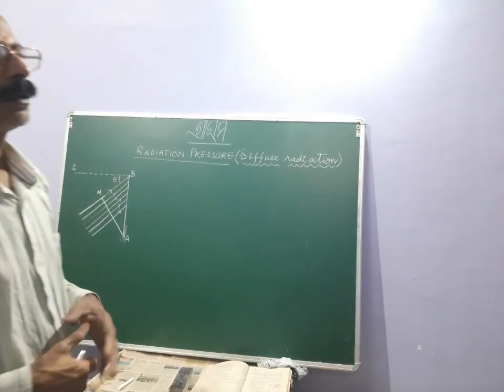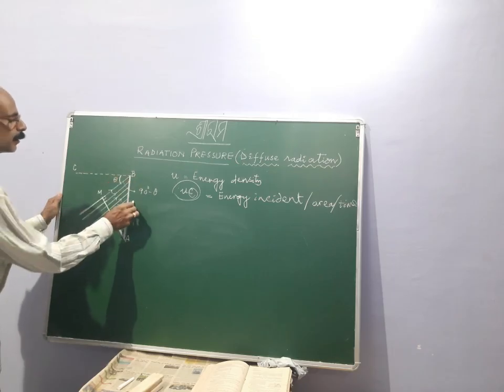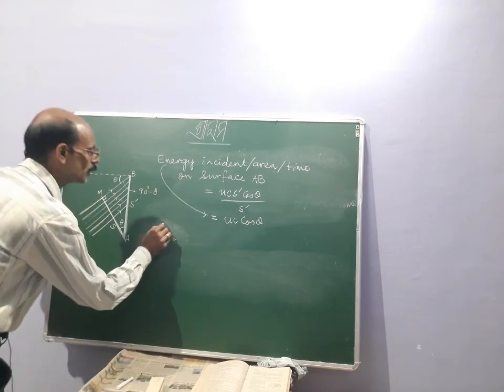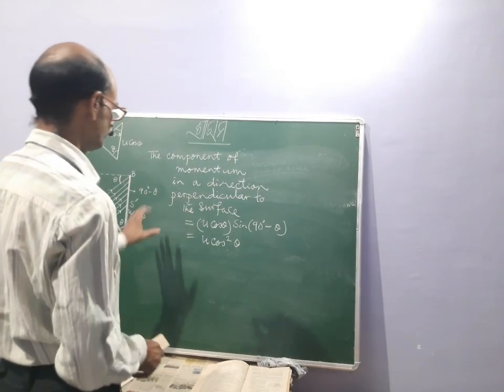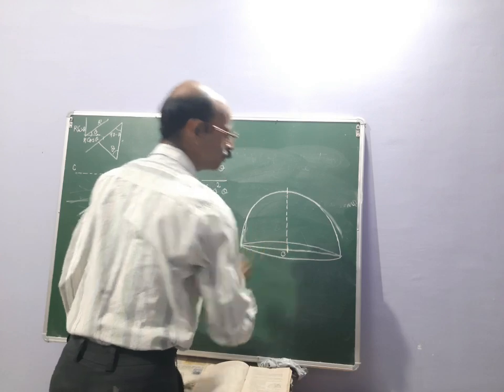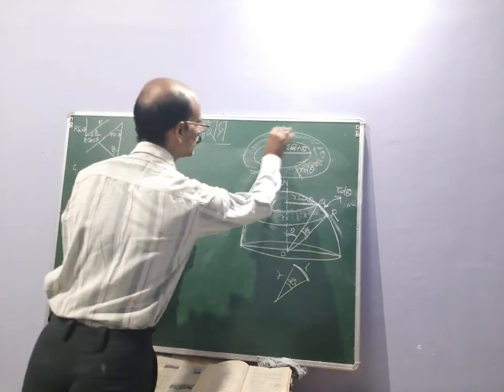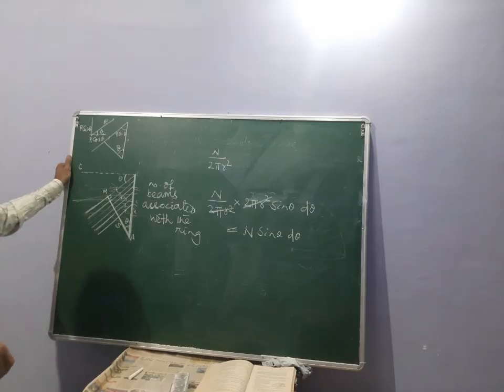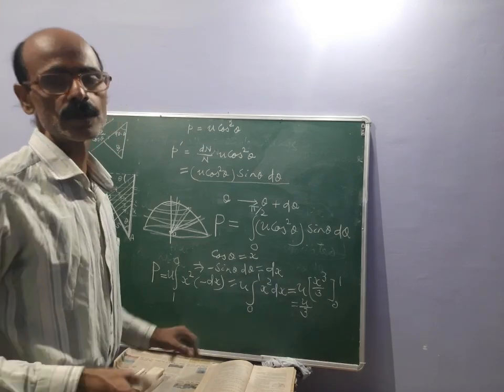Radiation Pressure (Diffuse Radiation)